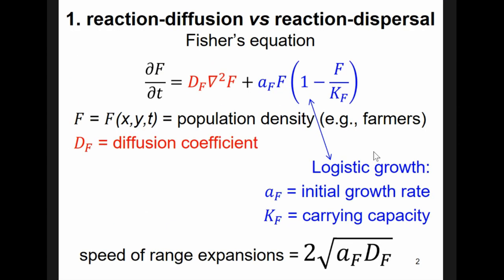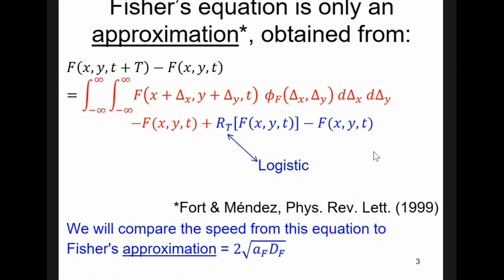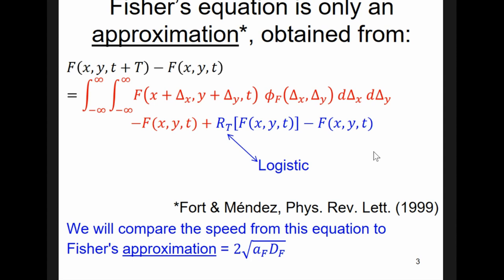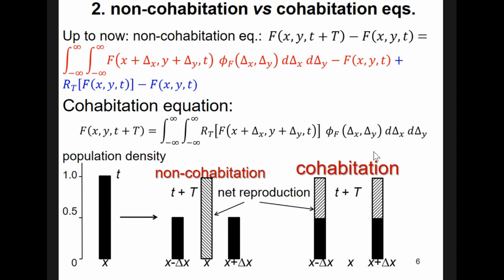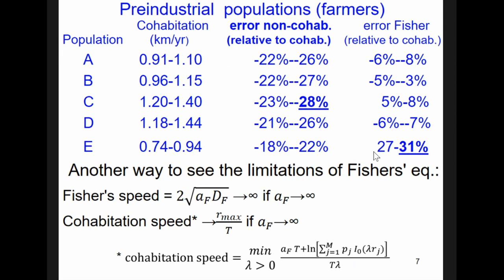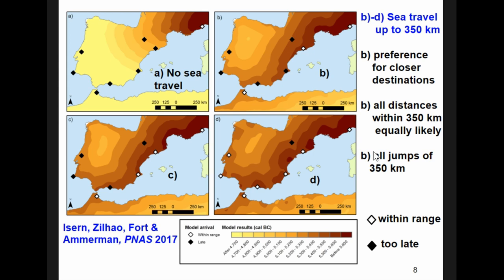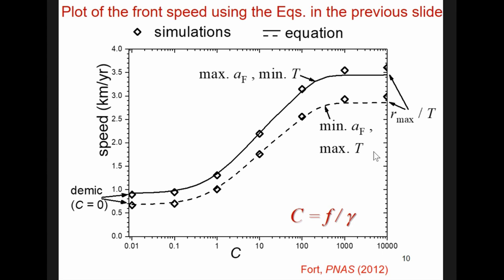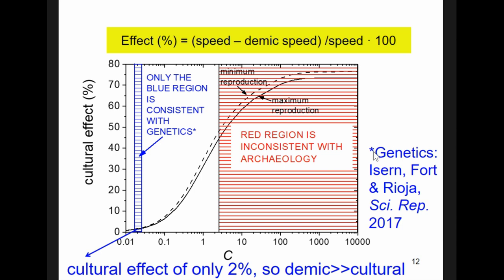Diffusion versus dispersal wave-of-advance models and Neolithic spread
In this talk we recall that Fisher's speed, often used to model waves of advance, is only an approximation. Using parameter values for humans, obtained from ethnographic and archaeological observations, we show that using Fisher's speed introduces an error of up to 50%. This problem is solved using dispersal (instead of diffusion) equations. A second improvement is to use cohabitation equations. Finally, including also cultural transmission, cohabitation dispersal equations have been recently used to show that only about 2% of farmers were involved in cultural diffusion (interbreeding and/or acculturation) in the spread of the Neolithic in Europe.

(Joaquim Fort)